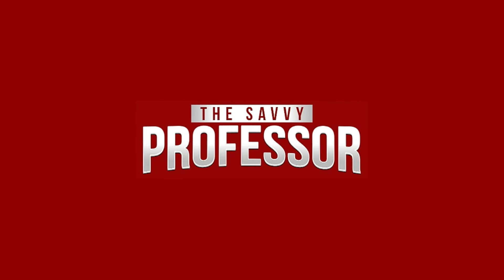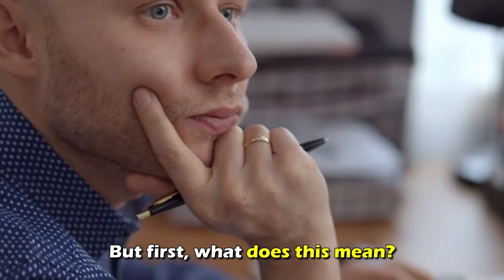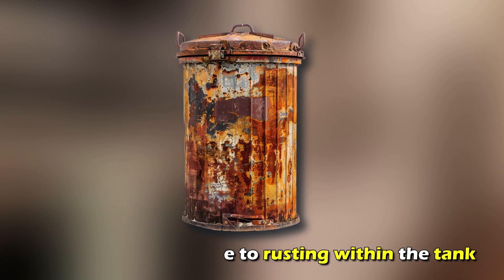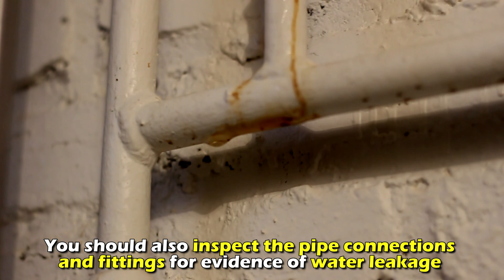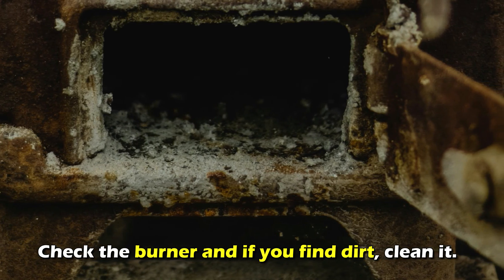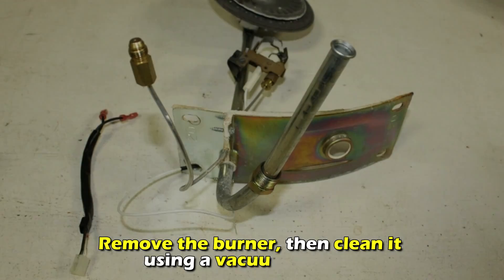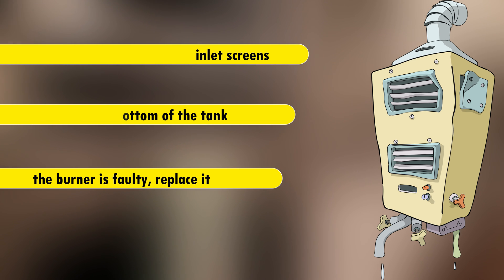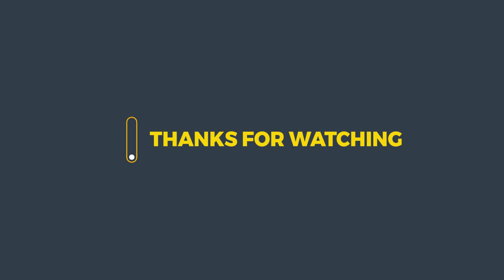Honeywell Water Heater 6 Flashes (Leak Detected - Reasons Why It Occurs, And How To Fix The Error)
Honeywell Water Heater 6 Flashes (Leak Detected - Reasons Why It Occurs, And How To Fix The Error). In this video tutorial I will show you how to fix Honeywell water heater 6 flashes.

Possible leak
If the Honeywell water heater is flashing 6 times, it indicates a leak detected on the tank by the accessory module. This mostly occurs due to rusting within the tank. Therefore, check the tank. If you notice that the water is leaking from the tank due to cracks, you should replace the entire unit. You should also inspect the pipe connections and fittings for evidence of water leakage and then repair the leaks you find.

Faulty or dirty burner
• Check the burner, and if you find dirt, clean it.
• Start by turning off the water heater.
• Unscrew the nuts to remove the bottom access panel.
• Detach all the components leading to the gas control valve.
• Remove the burner, then clean it using a vacuum cleaner.
• Also, take time to clean the air inlet screens located at the bottom of the tank.
• If the burner is faulty, replace it.

The water heater can also flash 6 times if the sensor is failing. This also needs replacing.